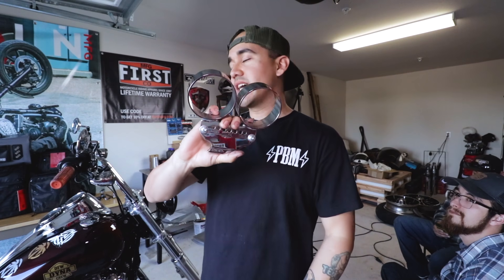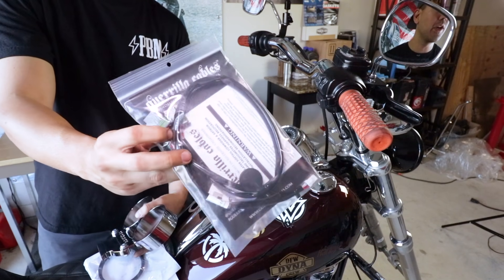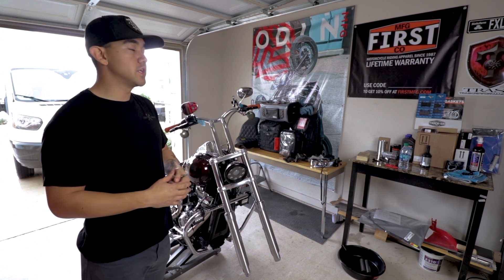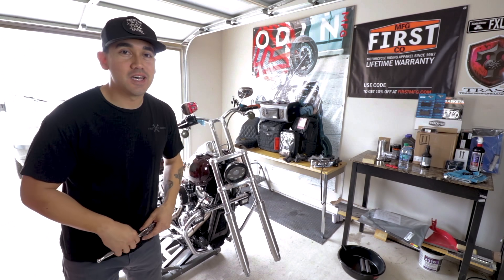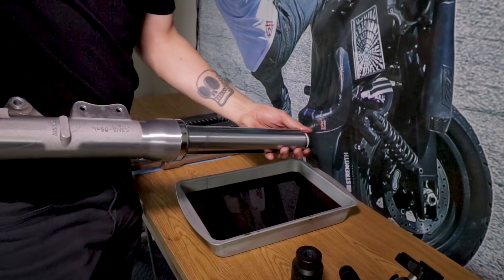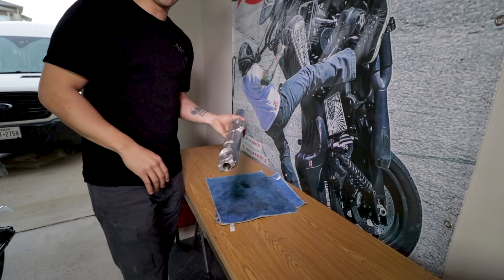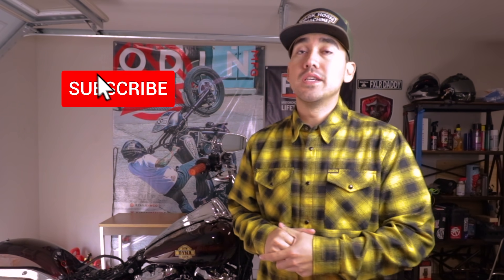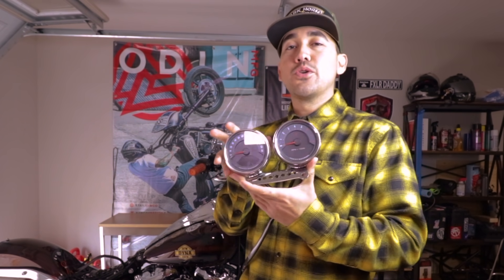FXLR Rebuild Series | Ep. 03 | Forks Disassembly & Speedo Relocation FAIL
Have you seen our 1,000 miles in 24 Hours trip?!

using code: CR15